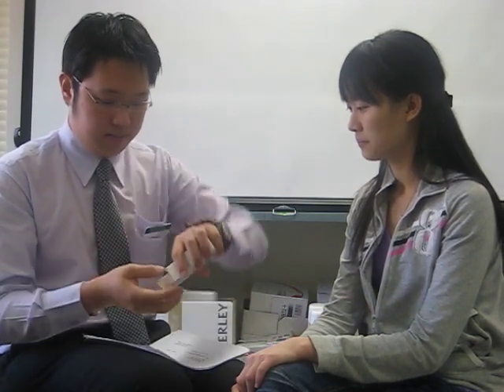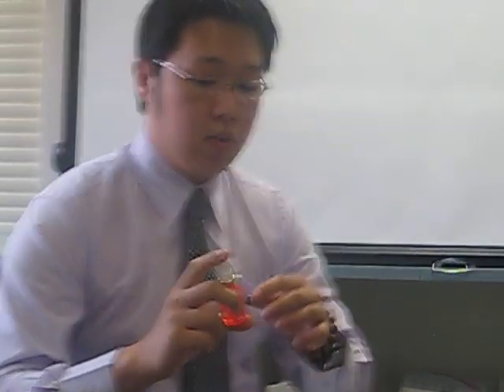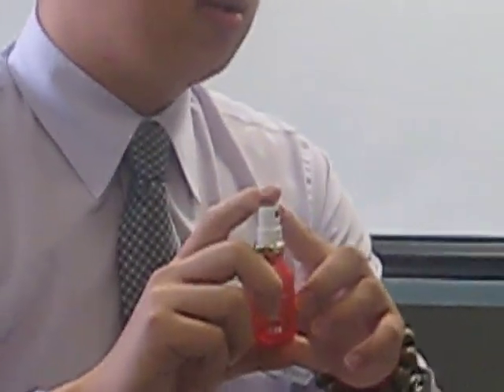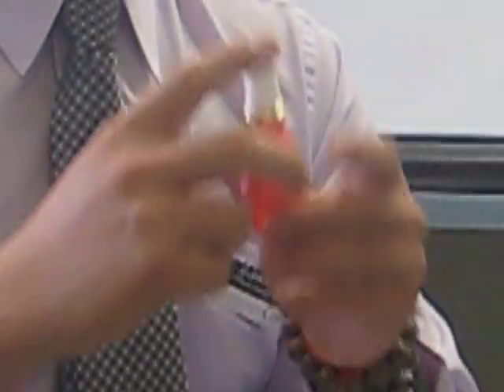Nitrolingual Pumpspray Counselling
Pharmaceutical Practice 322
Counselling Assignment
by Edwin Chan 13340731
School of Pharmacy
Curtin University of Technology